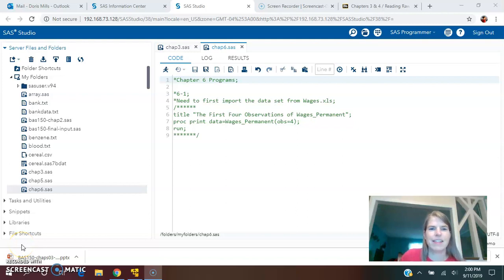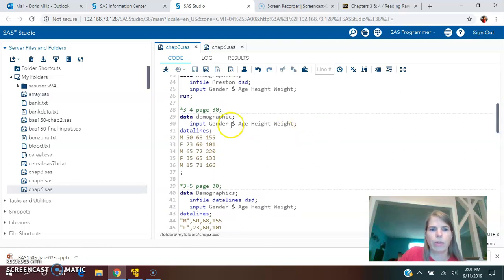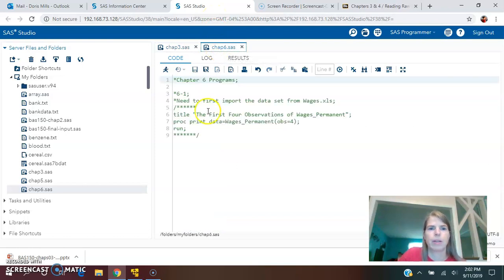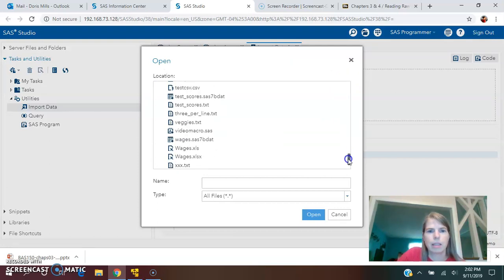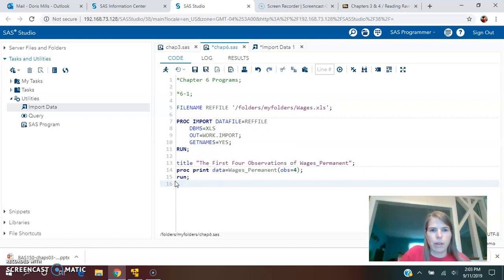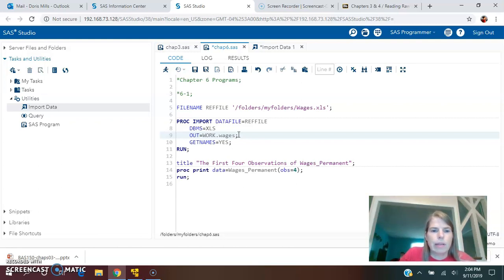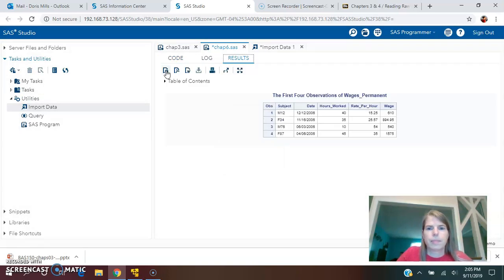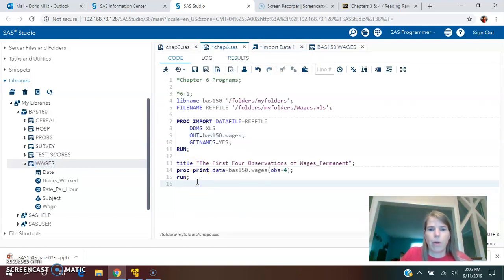bas150 import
Chapter 6, program 6-1.  I show how to use the import utility to import an excel file.